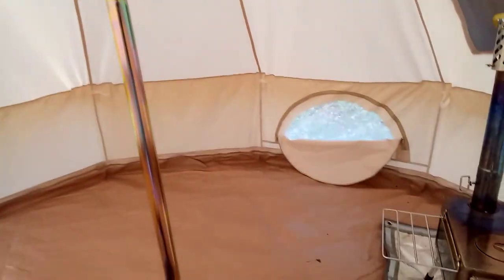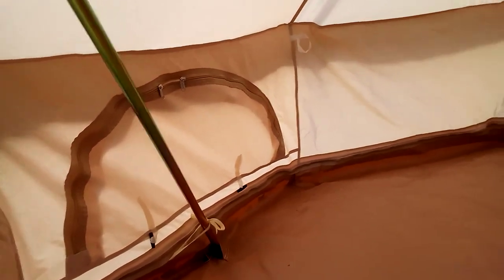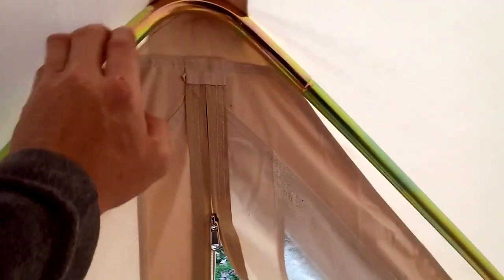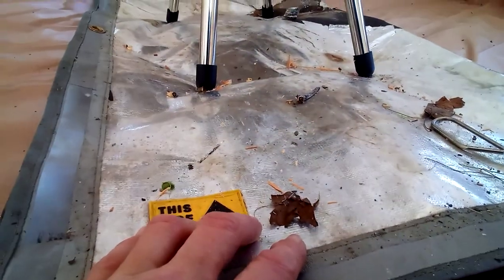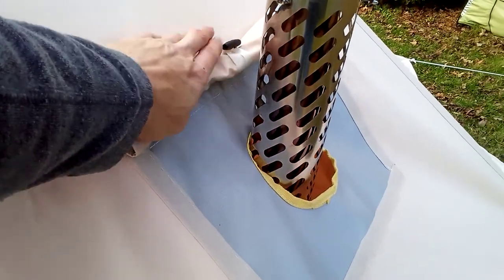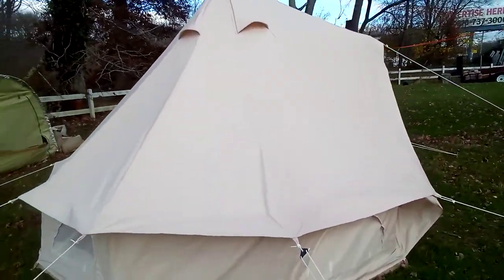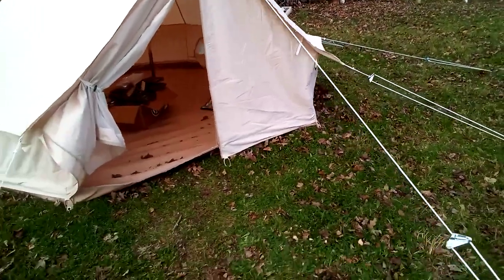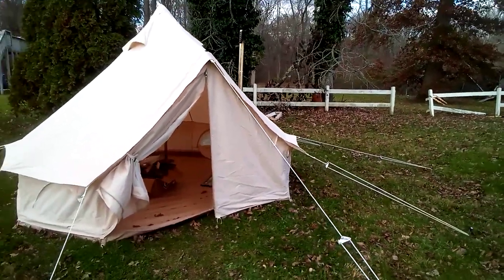3M Bell Tent and Tent Stove (Review)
Here's a look at the 3 meter bell tent and stove from King Camp. This is the first burn on the stove and it burns quite well so far.

Chapters:
0:00 : Startup
0:24 : Overview of the tent stove
0:52 : Stove Pipe
1:11 : Tent window/Air vent overview
1:40 : Seam/Lining overview
3:19 : Interior stove view
3:52 : Protective fire mat
4:10 : Exterior overview
4:18 : Ext Overview - Rigging/Ground nails
4:58 : Ext Overview - Ventilation/Heat protection
5:49 : Ext Overview - General shape and size + Possible customizations
6:43 : Size Overview
8:16 : Some negatives